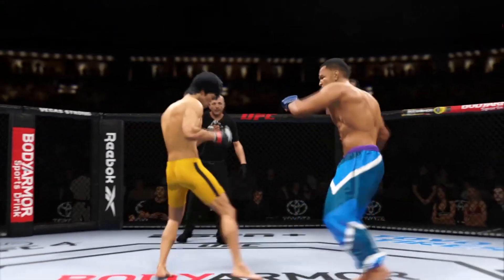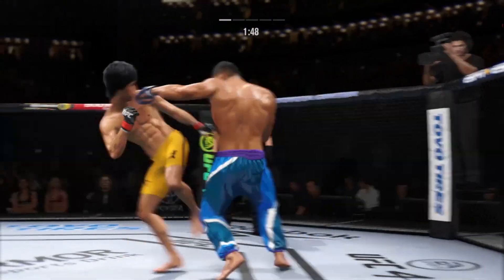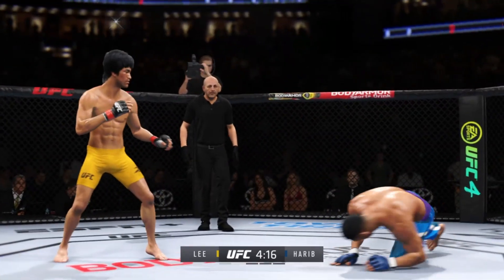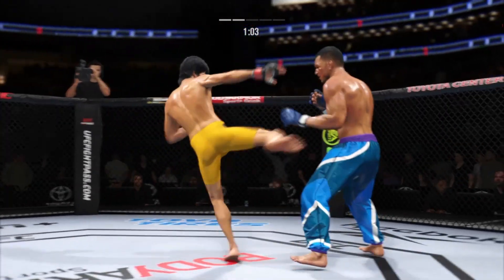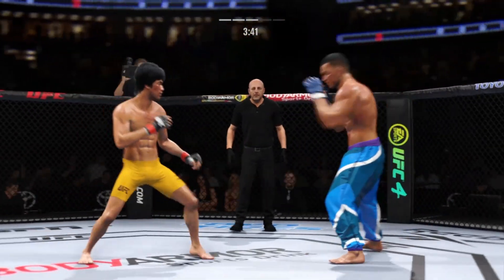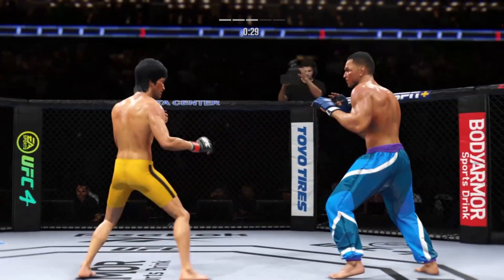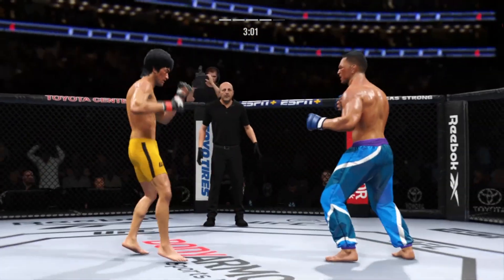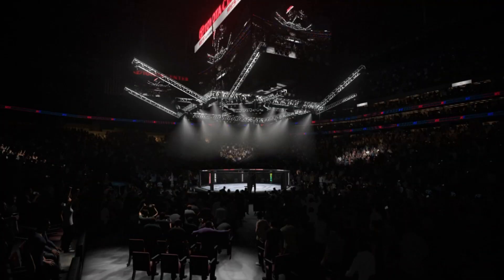UFC 4 Bruce Lee vs Big Harib EA Sports Dragon Fight